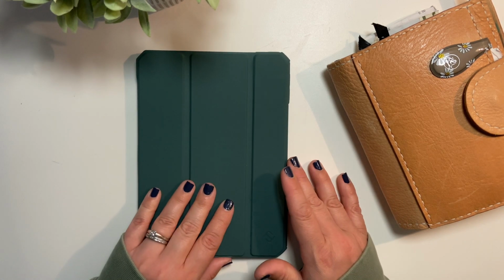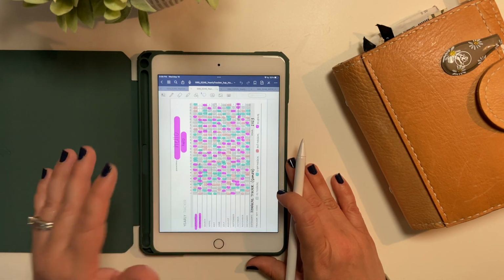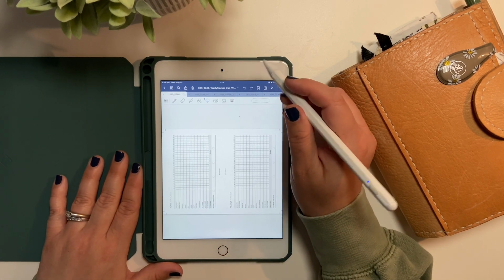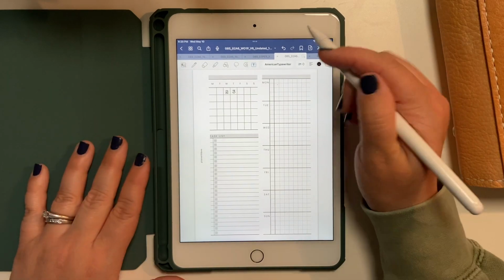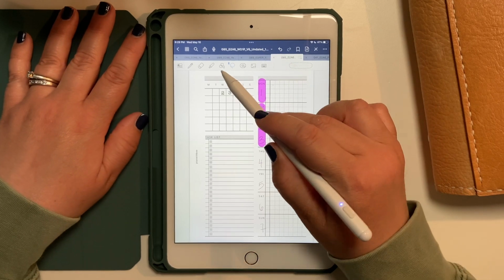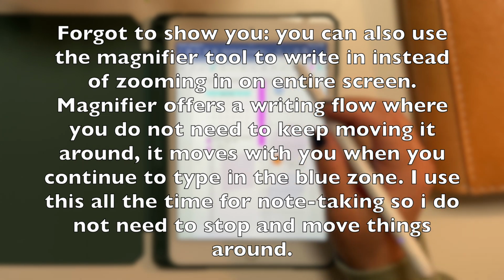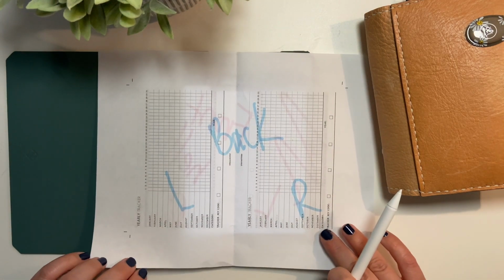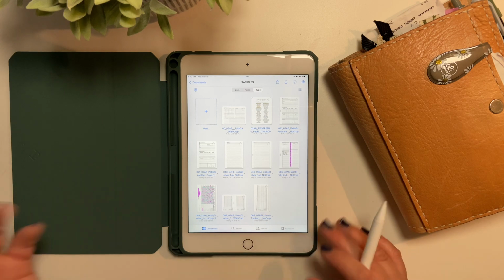How To Use Goodnotes To Date, Store, Customize & Print Your Favorite Planner Inserts | Plan With Bee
In today's video you'll learn how you can import your favorite PDF planner inserts into the Goodnotes App, add dates, text, handwriting and stickers to them, then print them out to fit right back into your paper planner system!

Whether you want to upload these PDF inserts into your preexisting digital planner on Goodnotes, upload them to have a digital copy on hand when you are out and about places you don't bring your paper planner to, or simply enjoy writing or typing on your device and want to be able to print a hard copy of these inserts after- this video will show you the simple steps.

For your convenience, I have timestamped this video if you'd like to view or reference a specific part. I do recommend that you watch the video in it's entirety though as there are some important tips within the video crucial to being able to print these inserts double sided for your planner.

TIMESTAMPS:
0:00 Intro
2:10 Products Needed
4:29 Tutorial Begins
7:40 Import Process
9:25 Insert Variations (Specific to PWB inserts)
10:07 Make Copies
11:54 Double Sided Printing (Important Info)
12:35 Using Goodnotes Tools (Dating, Writing, Typing, Colors, Stickers)
22:26 Printing Process
26:49 Additional Ideas For Use

Note: Not all iPads are compatible with Apple Pencil or even the digital pencils / stylus at all. Be sure to always check the specs for your device. Also, since I use all Apple devices I am not sure if the Goodnotes app works on non-apple devices so be sure to research that before hand :)

As always, it is important to remember, this video is to show how you can add to your inserts, adding dates, recurring tasks, or simply using them digitally for personal use only. One should never alter anyone else's inserts or try to resell or give them away. Planner shop owners put a lot of time and creativity into their inserts :) Thank you.

PRODUCTS:

Amazon Storefront

My Planner Is A Custom From Love Paper Plan

However, my description might contain affiliate links so if you click them I might get a small commission (at no extra charge to you) which helps my channel out so I can continue to create my content for you all! Thanks for your support :)